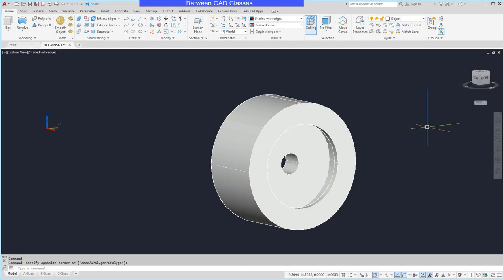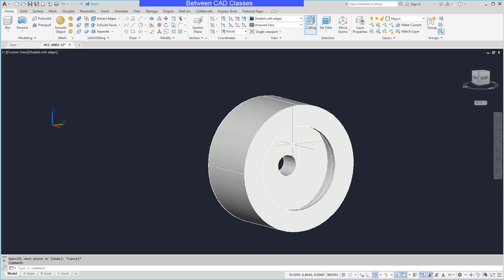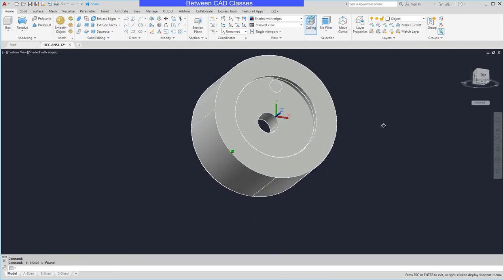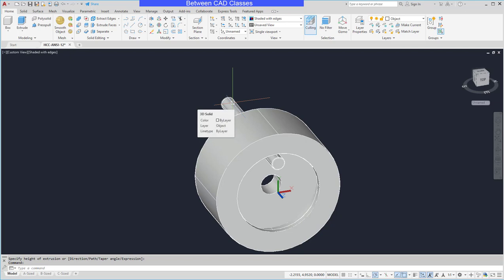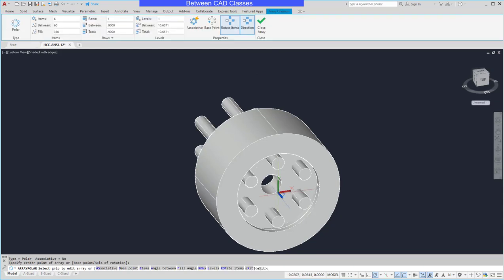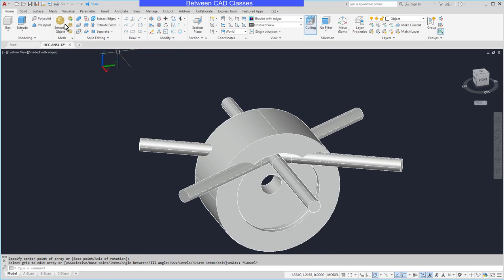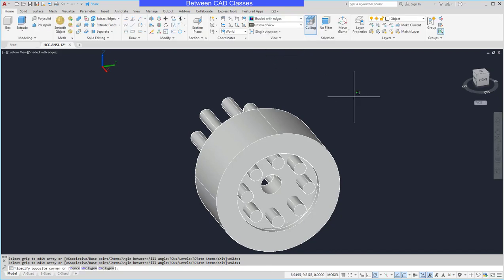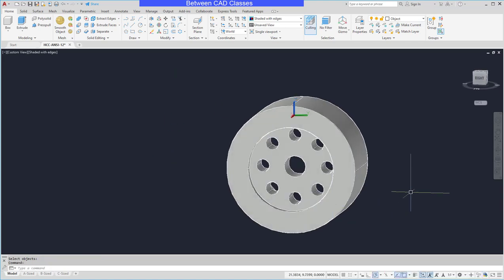AutoCAD 3D: Creating a Polar Array of Solid Objects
In this video you will learn to create a polar array of a 3D object in AutoCAD.

0:00 Intro
0:15 Creating an extrusion to be arrayed
1:55 Starting the Polar Array command
2:05 Specifying the axis
3:01 Adjusting the number of items
3:12 Turning off Associative and exploding an array
3:38 Subtracting the arrayed features